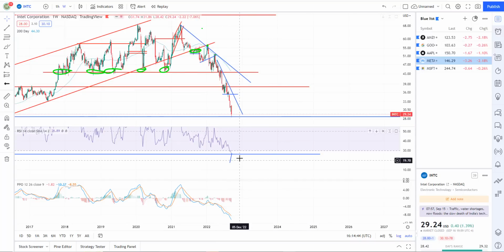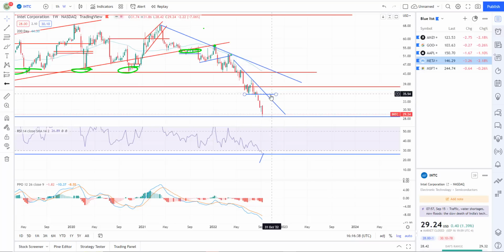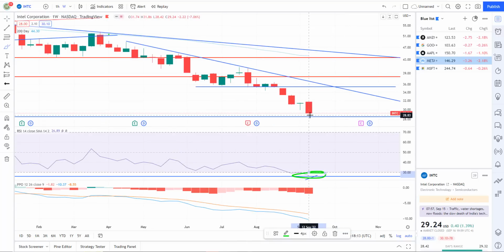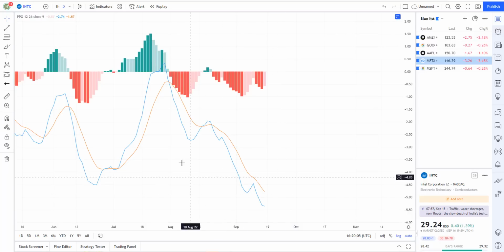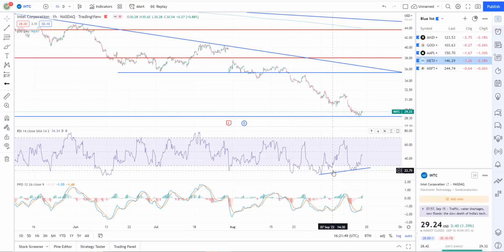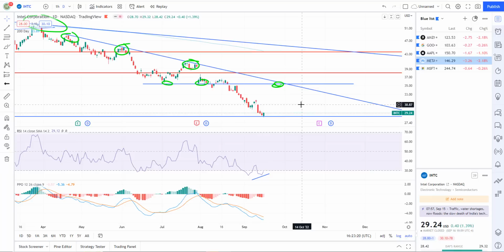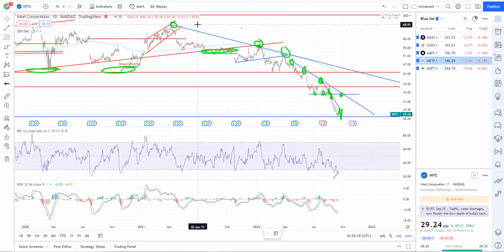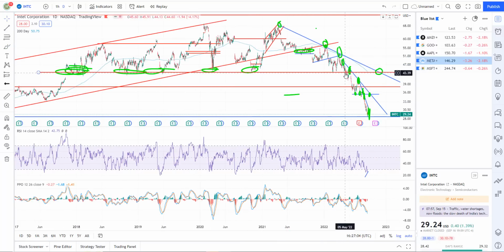Free Stock Market trade idea. INTC trade setup. probability in your favor. Bear Rally trade.